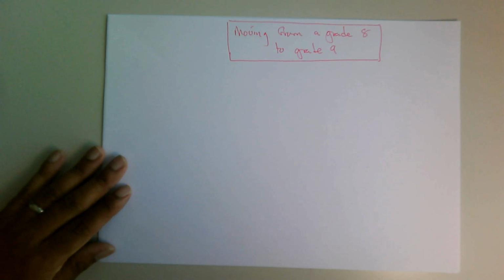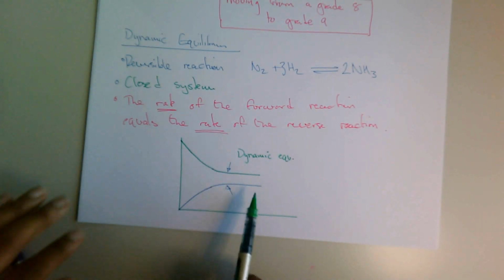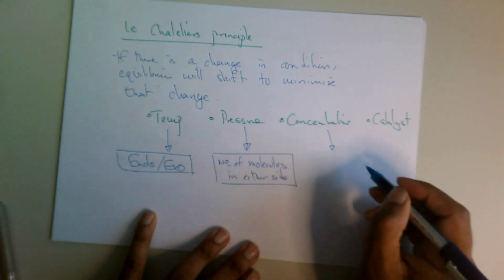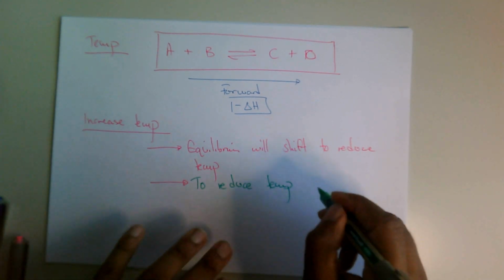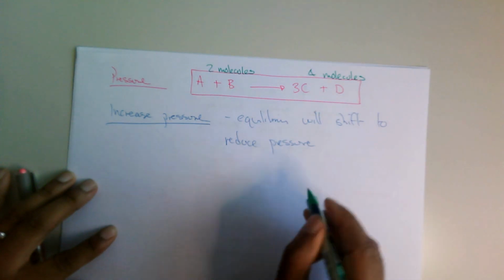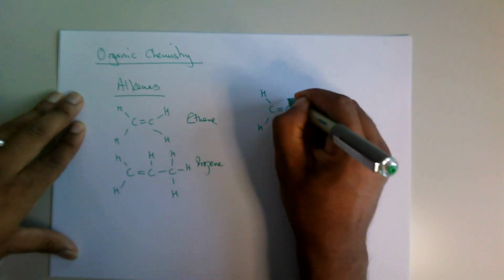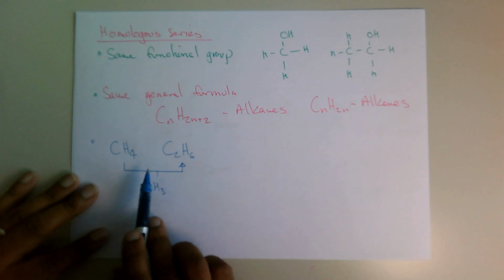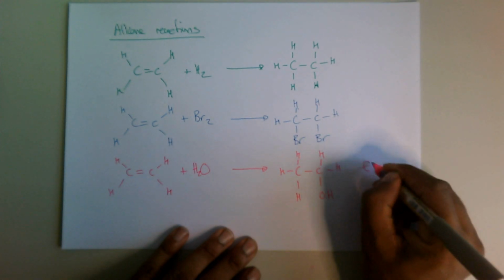Moving from a grade 8 to 9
This video highlights key aspects of the Chemistry GCSE syllabus designed to help students elevate their grades from an 8 to a 9. It is specifically tailored for those taking Triple Science.